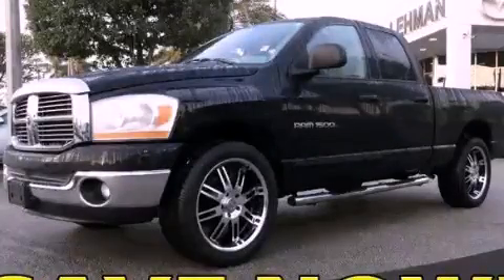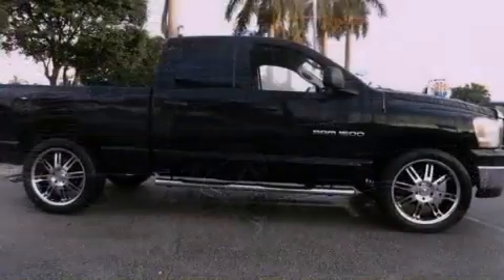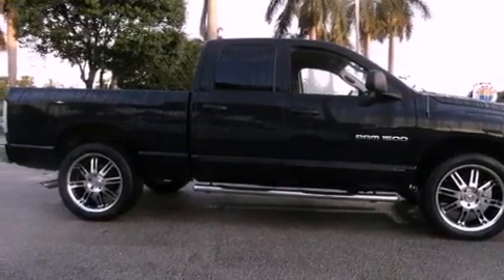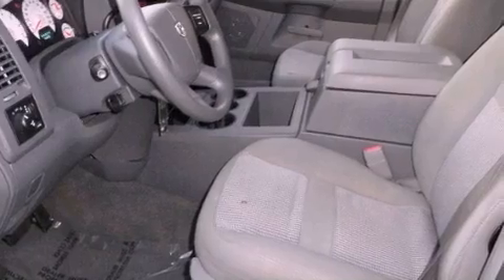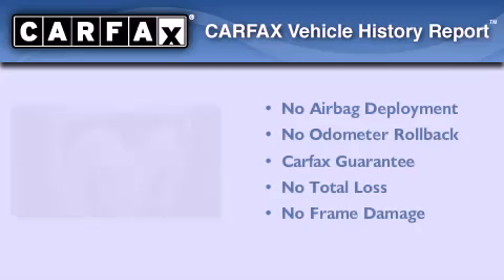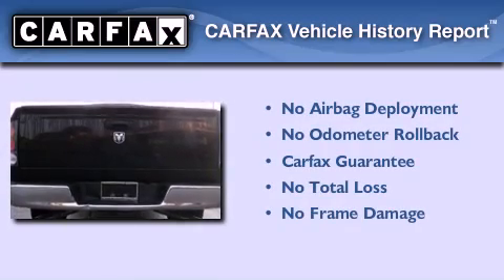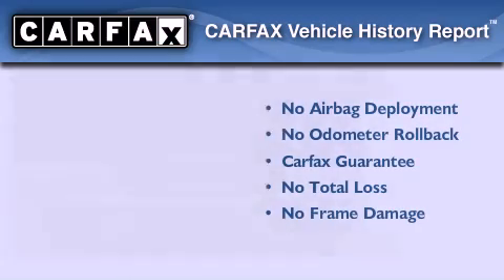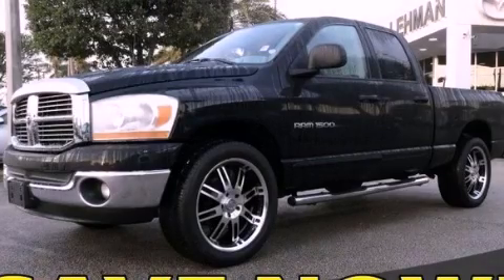Pre-Owned 2006 Dodge Ram 1500 Miami FL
Year : 2006
 Make : Dodge
 Model : Ram 1500
 Engine : gas v8 4.7l/287
 Trans . : automatic
 Exterior : black
 Miles : 76,028
 Interior : gray

 Lehman Mazda